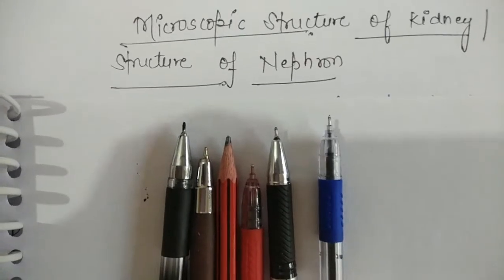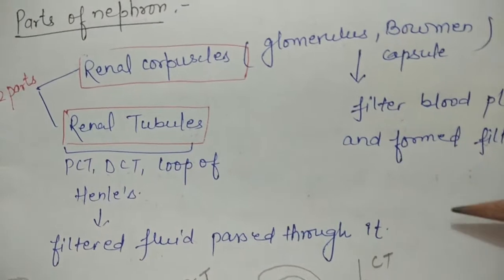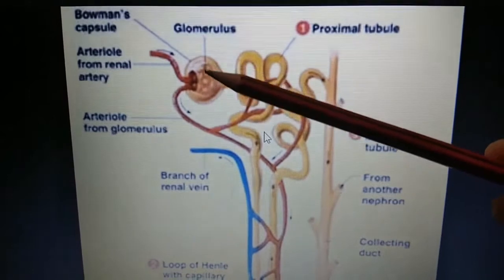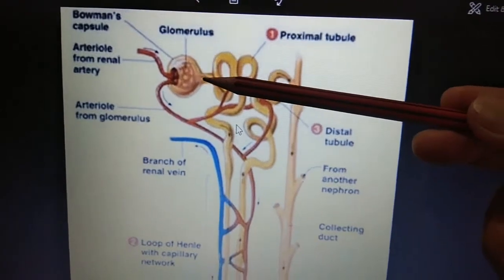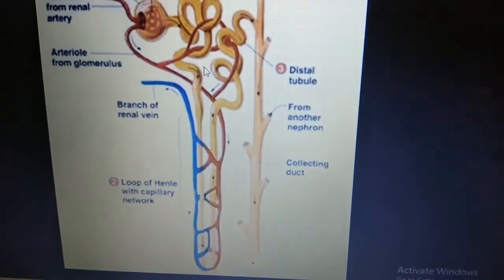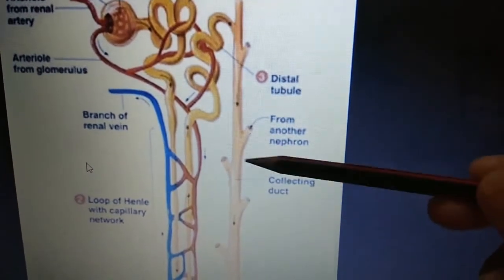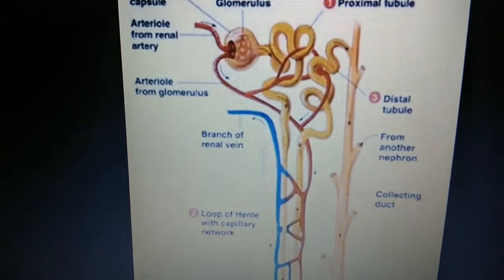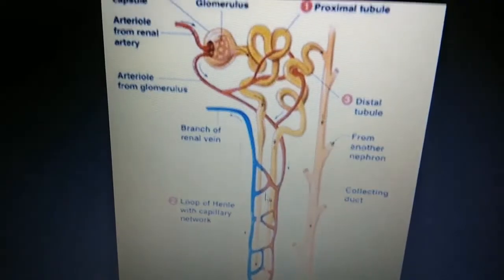Structure of nephron